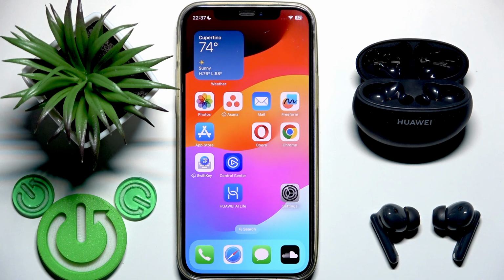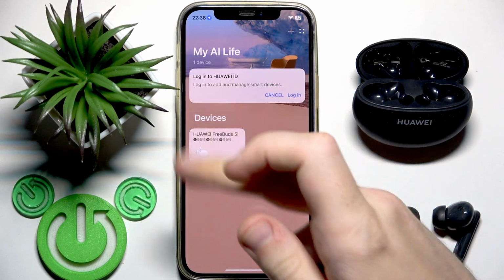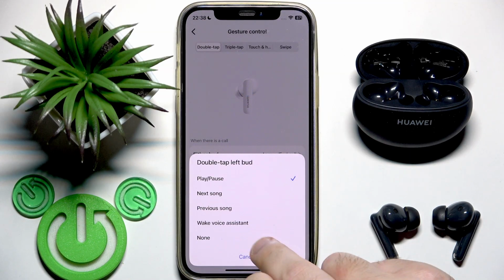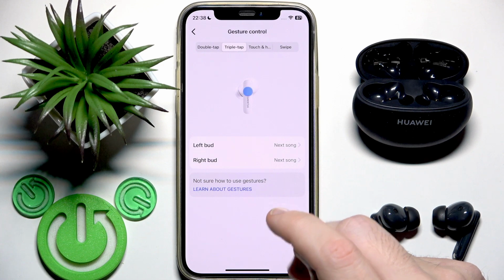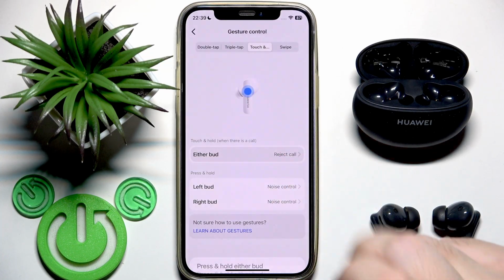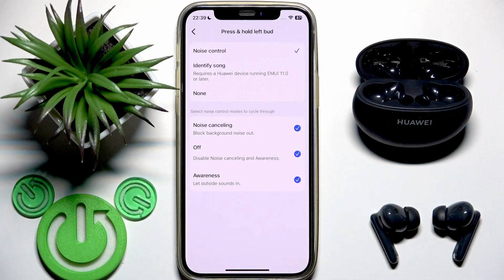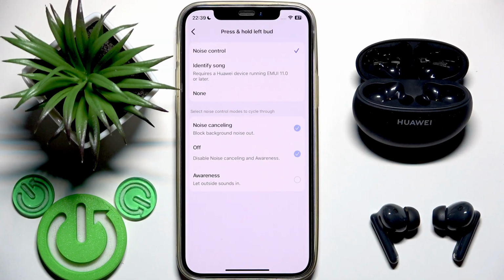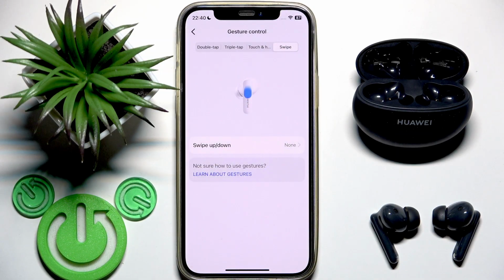HUAWEI FreeBuds 5i – How to Customize Gestures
Learn how to customize gestures on your HUAWEI FreeBuds 5i for a more personalized listening experience. In this video, we show you step-by-step how to use the HUAWEI AI Life app to change gesture controls for your FreeBuds 5i earbuds. You’ll discover how to set up double-tap, press and hold, and swipe actions for both left and right earbuds, including options like play/pause, voice assistant, next or previous track, ANC modes, and volume control. Whether you want to answer calls, control music, or adjust noise cancellation, this guide will help you make the most of your HUAWEI FreeBuds 5i features. Perfect for anyone looking to get more out of their wireless earbuds and enjoy a truly customized experience with HUAWEI FreeBuds 5i.

How to customize gestures on HUAWEI FreeBuds 5i?
How to change double-tap and swipe actions on HUAWEI FreeBuds 5i?
How to set up ANC and volume control gestures on HUAWEI FreeBuds 5i?

0:00 Introduction
0:08 Open HUAWEI AI Life app and select FreeBuds 5i
0:20 Access gesture controls
0:34 Customize double-tap actions
1:03 Adjust call gesture settings
1:21 Set up press and hold gestures
1:56 Configure ANC and transparency modes
2:19 Customize swipe for volume control
2:33 Final tips and summary